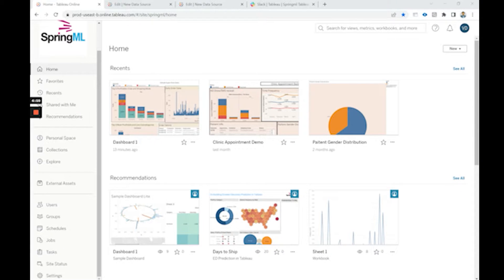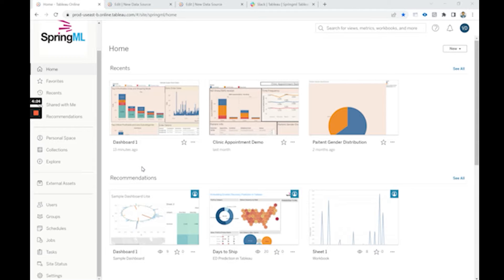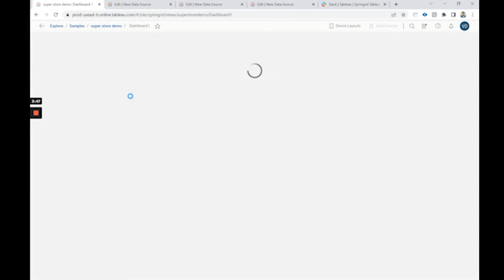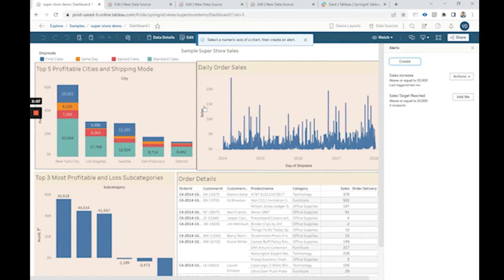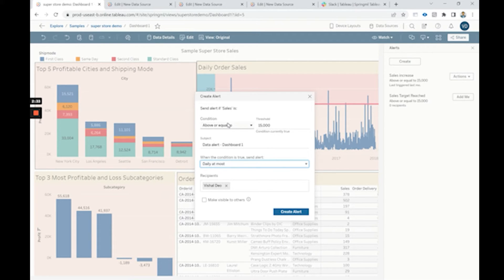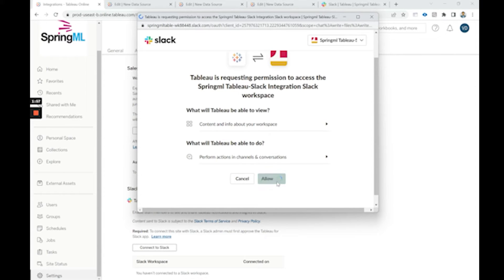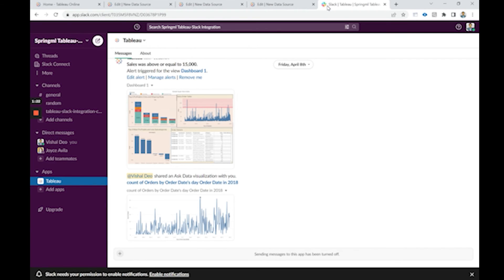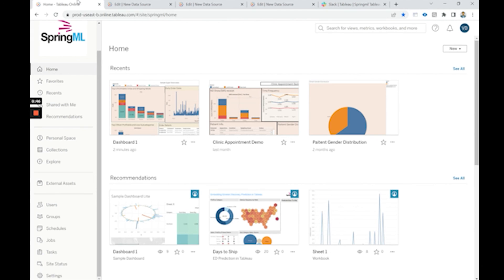Slack-First Analytics: Combining the Power of Slack and Tableau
In Tableau 2021.3 and later, you can get Tableau notifications in Slack for data-driven alerts, sharing activity, and comment mentions. The ease of moving from insight to action is one of the cornerstones to a successful analytics environment. Furthermore, it broadens the audience with whom we may communicate insights, as some persons who might want to extract value from the data may not have access to Tableau but do have access to Slack.

Receive Tableau notifications directly in your Slack workflow. You can remain up to date from anywhere, whether it’s via data-driven notifications when your data reaches a certain level or a notification when someone mentions you in a remark or an item is shared with you. You get insights right at your disposal, and you can simply hop inside Tableau to get answers if you have further questions.

Tableau Integration with Slack enables businesses to:

Share vital insights with everyone who cares to empower others. Bring in additional people to collaborate, do tasks faster, and celebrate wins
Keep track of data setup alerts in Slack to notify business users when crucial data changes or reaches a certain level
Make faster, wiser decisions. Slack and Tableau let businesses deliver the right data, in the right location, at the right time, to the right people to take action in the flow of business, whether you’re engaging with a larger team or diving further into Tableau